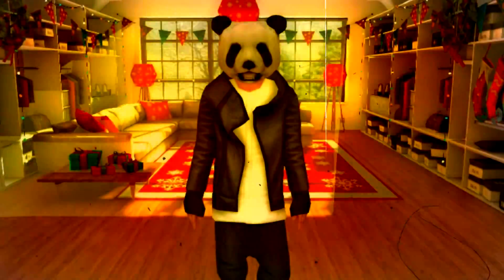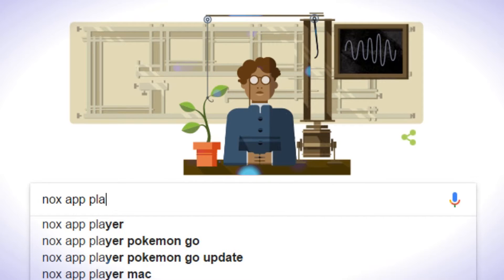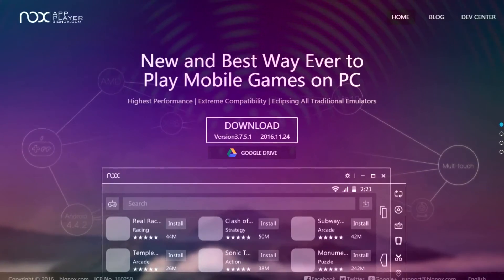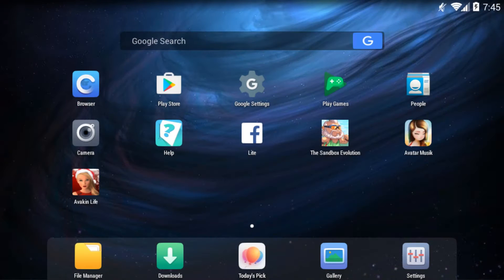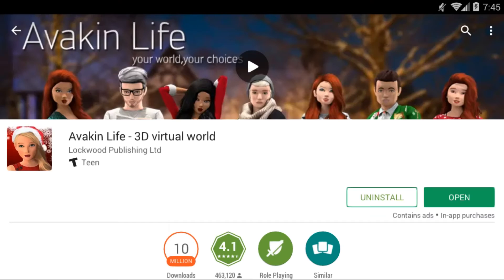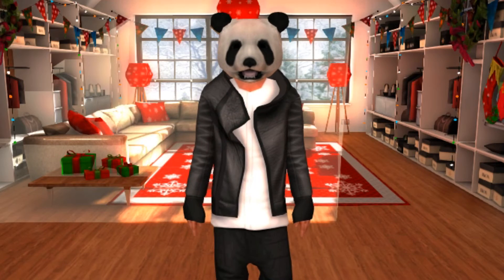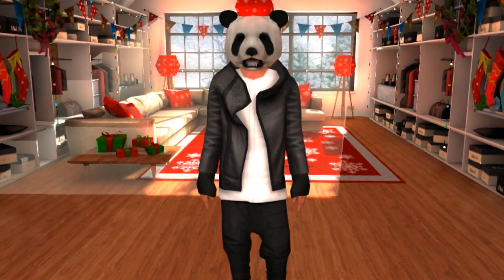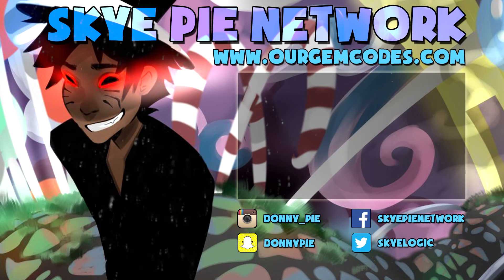HOW TO PLAY ON PC | AVAKIN LIFE APK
69 likes and I'll teach you how to play on a toaster... (｡◕‿◕｡)

For those of you who want to play on PC, here are the steps:
1. Open google and search Nox App Player
3. Install Nox
4. Open Nox. Sign into Google Play.
5. Download Avakin Life.
6. Have fun!

This is video 8 of the daily upload challenge. Unfortunately, my computer is pretty dead and I might not be able to upload until I fix it somehow. Not sure what is wrong with it.

(( This video was suggested by Nox App Player... ))

♥△ ♥△ ♥ CREDITS △ ♥△ ♥△
Trap.